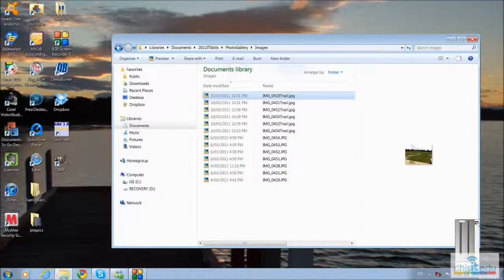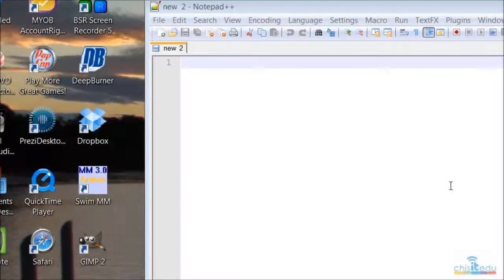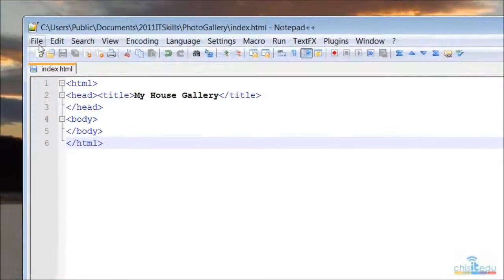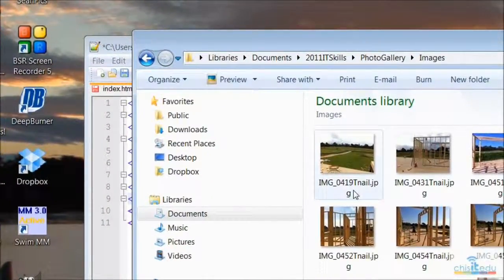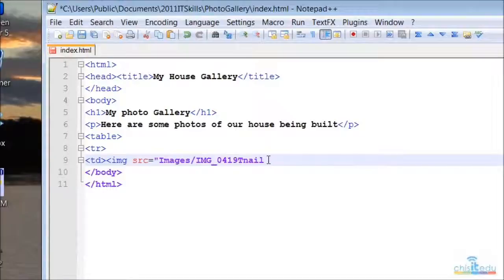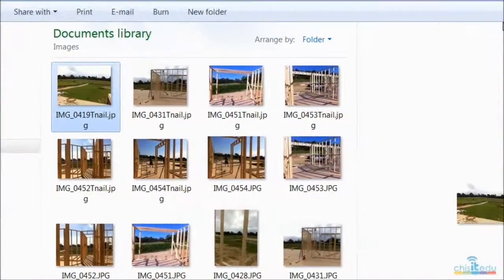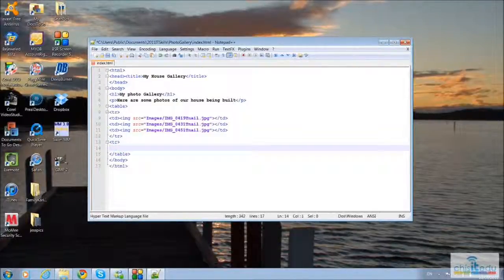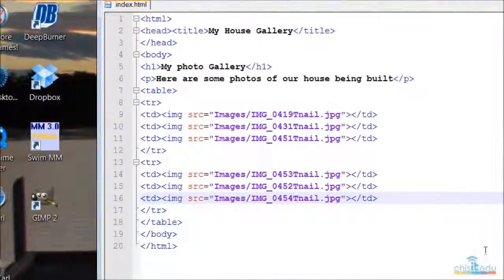2011LIS_HTMLPhotoGalleryPt2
Part 2 of HTMLPhoto Gallery